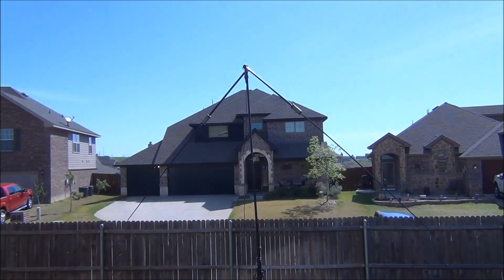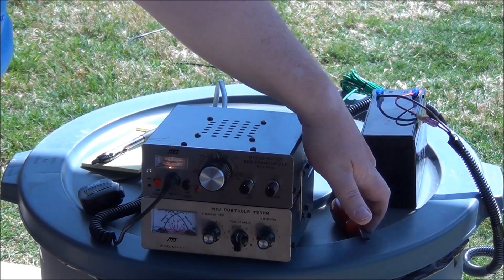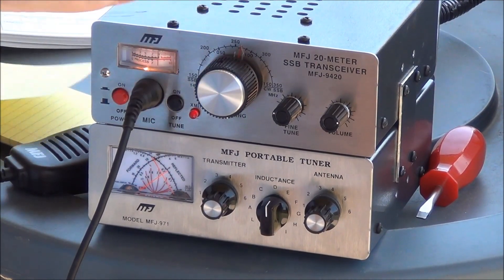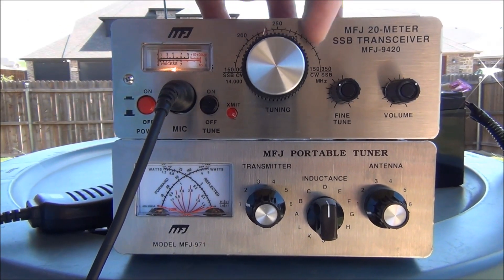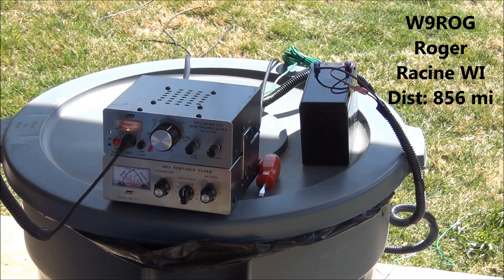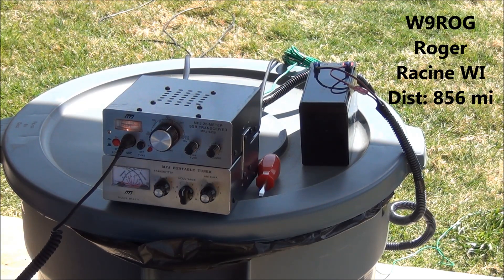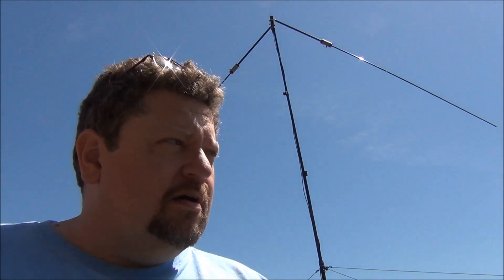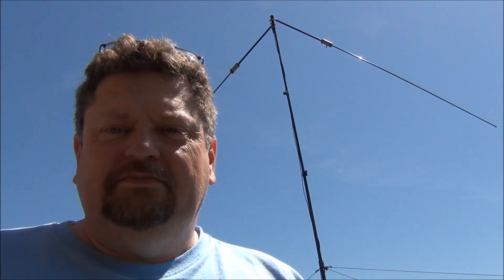Contact! Buddiepole Inverted V using a MFJ-9420 QRP SSB and MFJ-971 Tuner - AF5DN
Try a BaoFeng UV-5R

Contact!  Buddiepole Inverted V using a MFJ-9420 QRP SSB and MFJ-971 Tuner